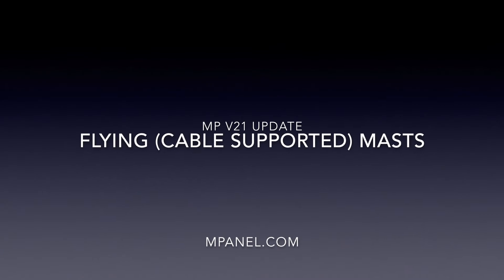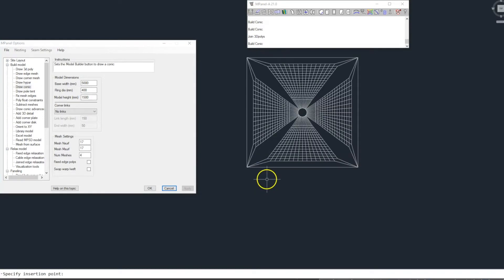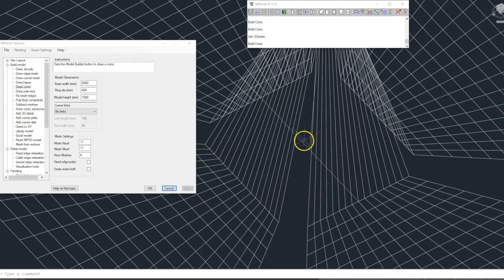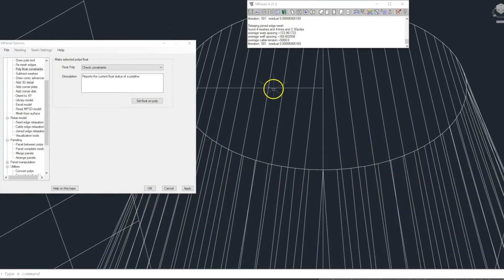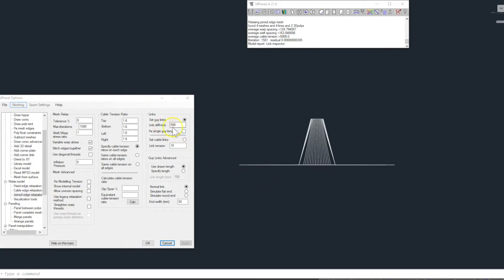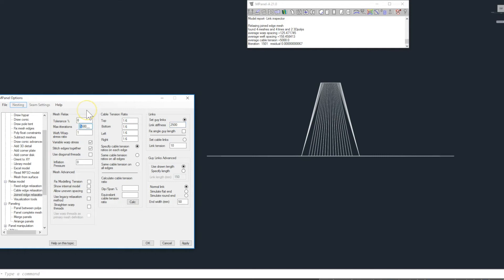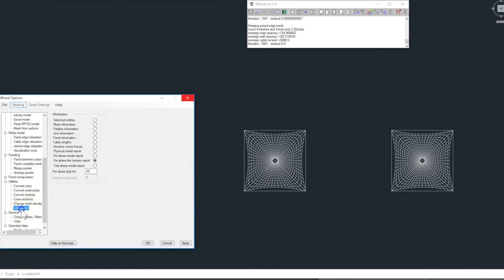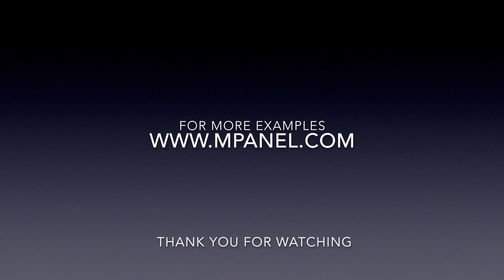Flying Mast Design Conics and Tents - MPanel 21 Update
Modelling Flying (Cable Supported Masts) for Conics and Tents including reporting support cable tensions for pre-stress.